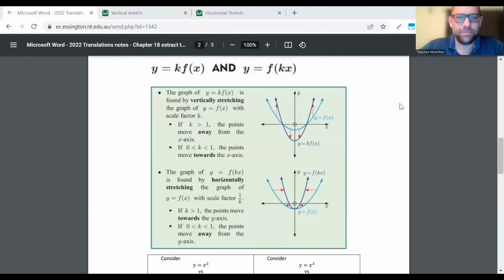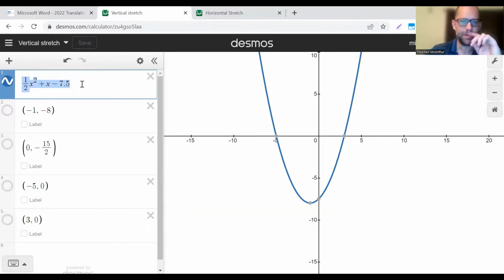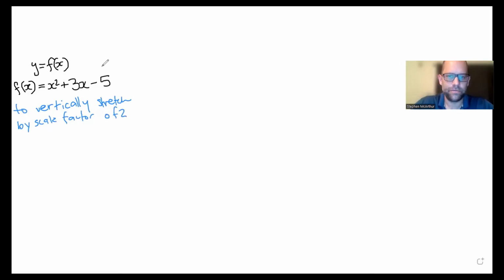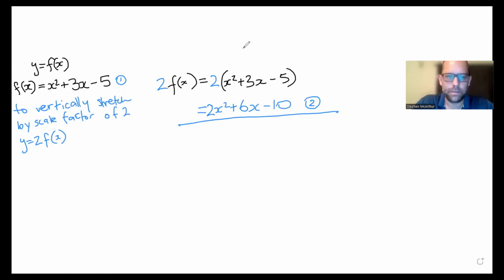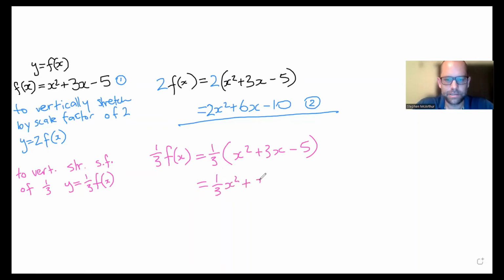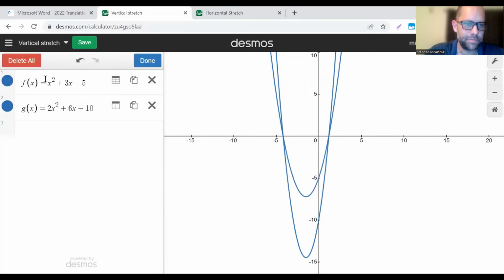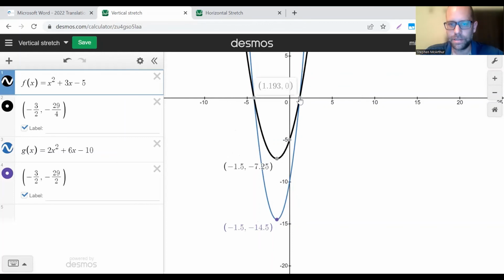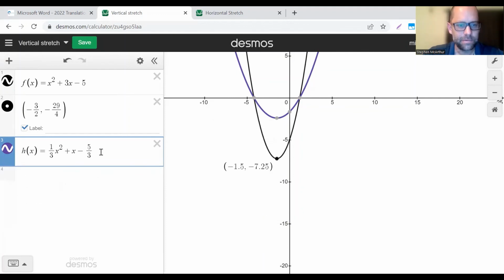Task 5 Vertical Stretch